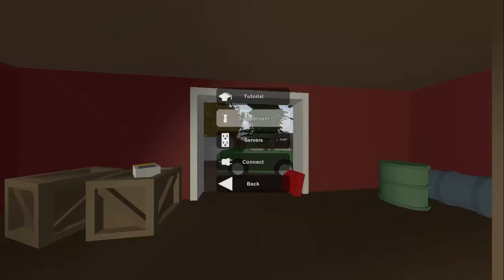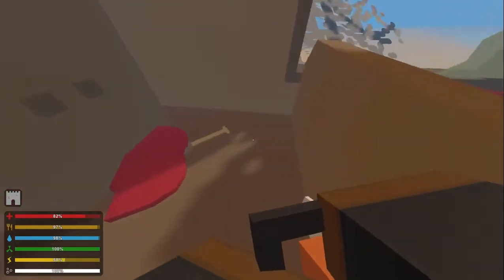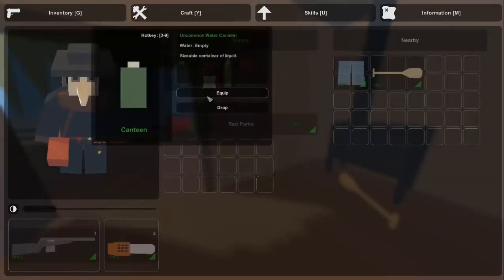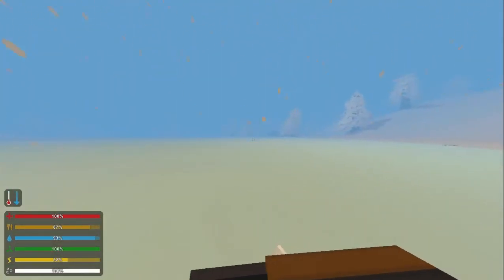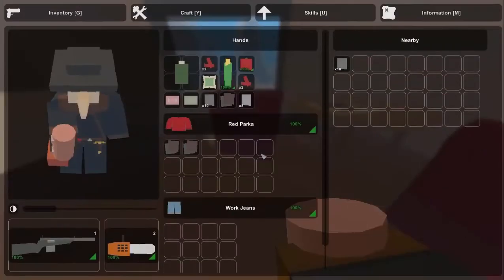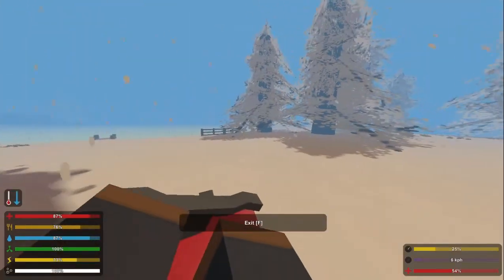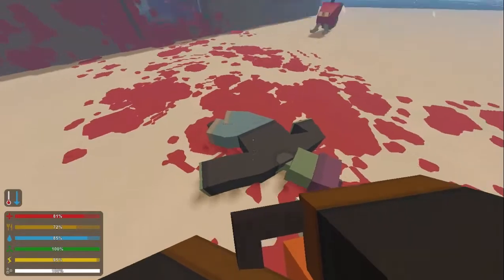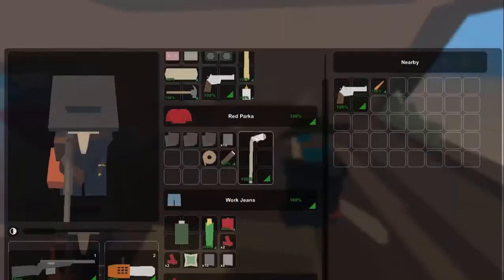A CHAINSAW OR A GUN??|Unturned Yukon Part 1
Should i choose a cahinsaw or a ghun who knows in unturned